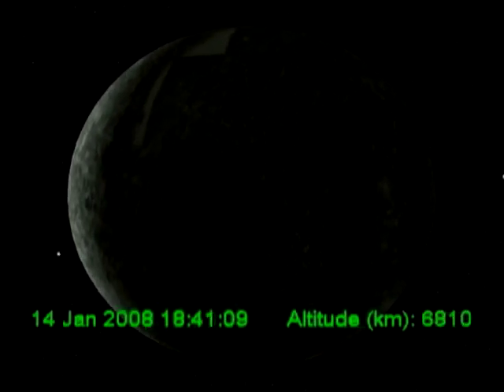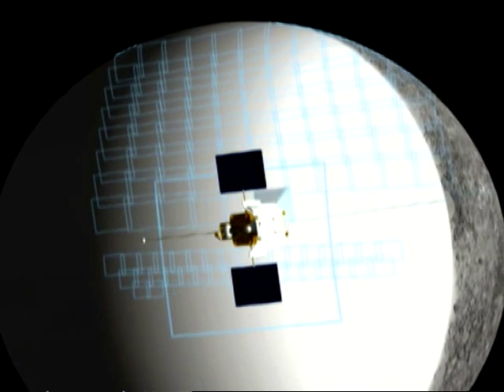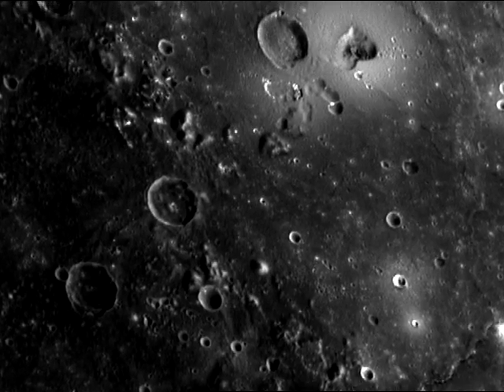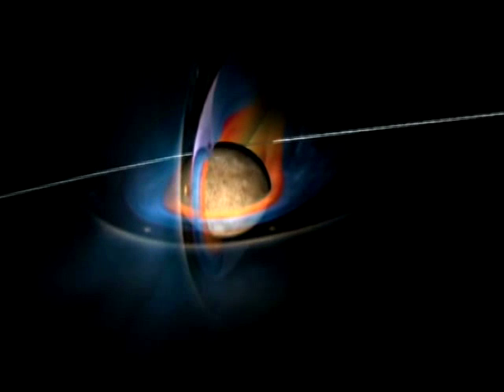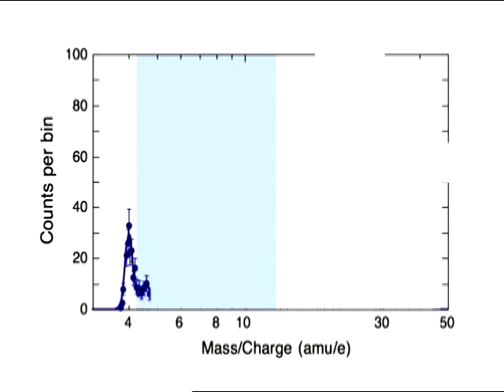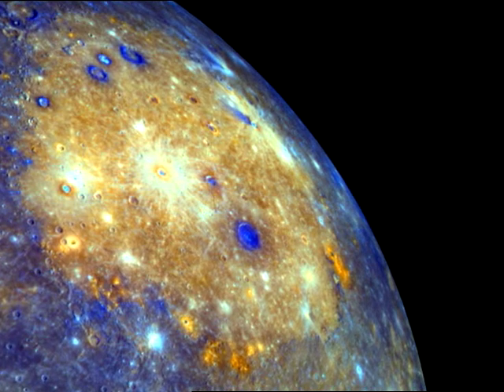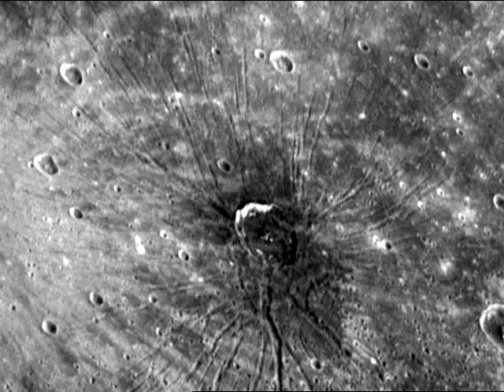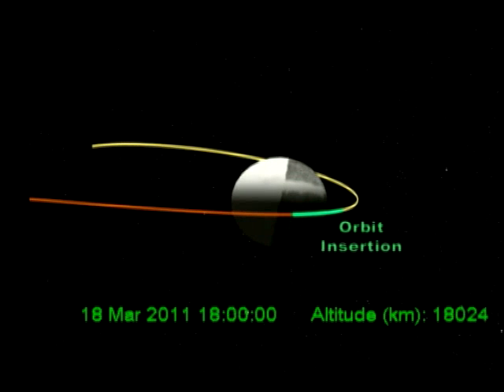MESSENGER Spacecraft 1st Fly-by of Mercury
A summary of the preliminary findings from the first fly-by of the planet Mercury by the MESSENGER spacecraft. This video is from a traveling exhibit created by the Carnegie Institution of Washington.